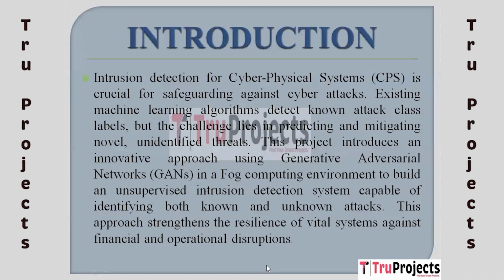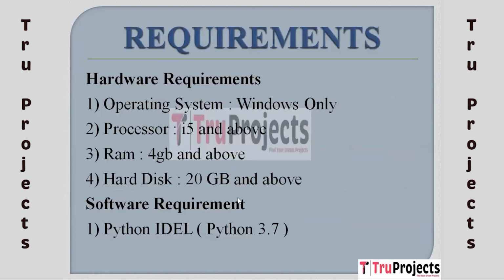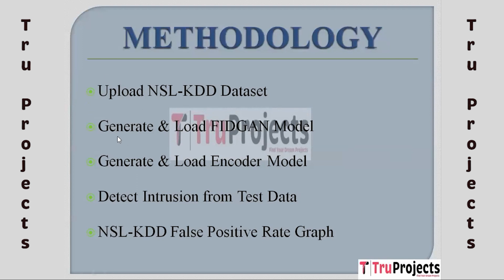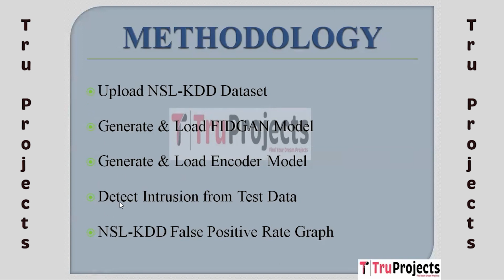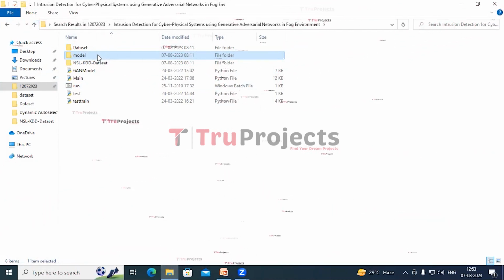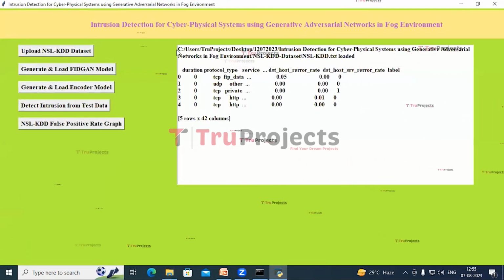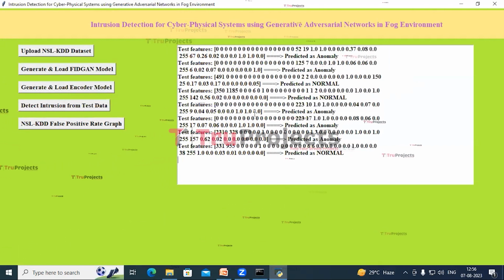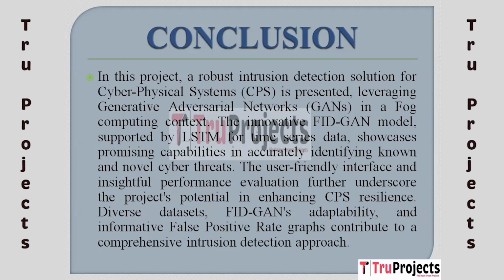Intrusion Detection for Cyber Physical Systems using Generative Adversarial Networks in Fog Environm